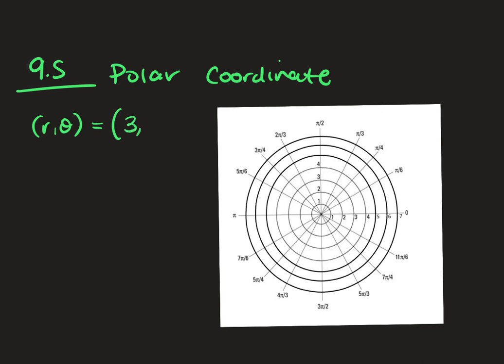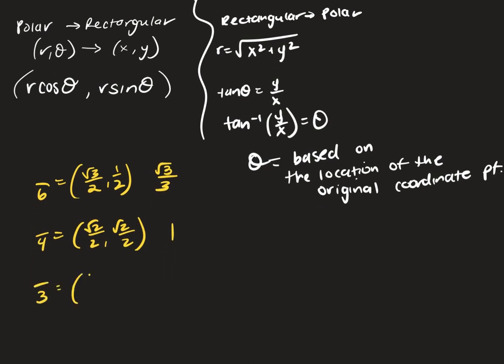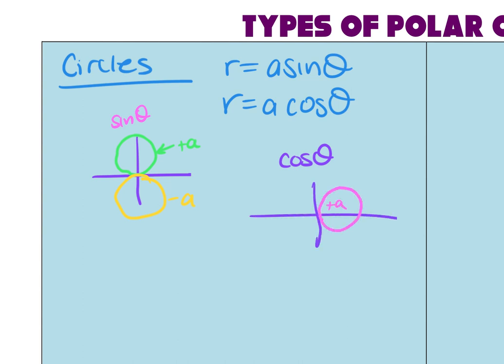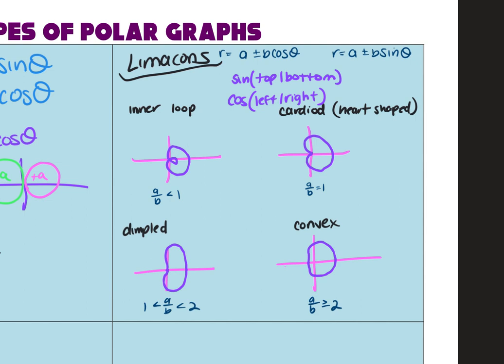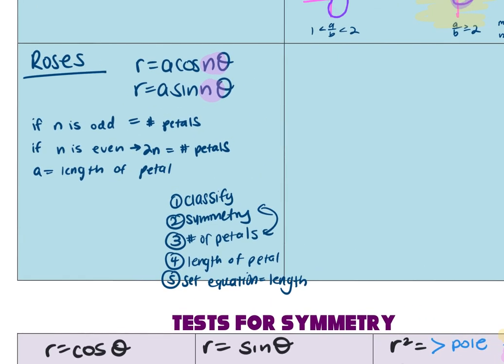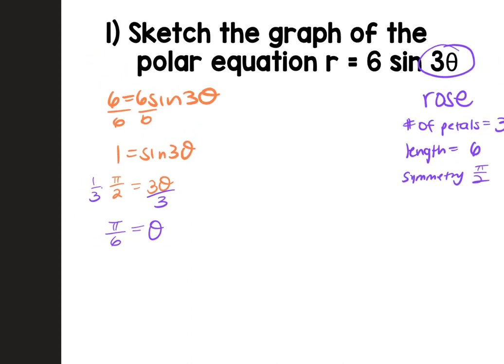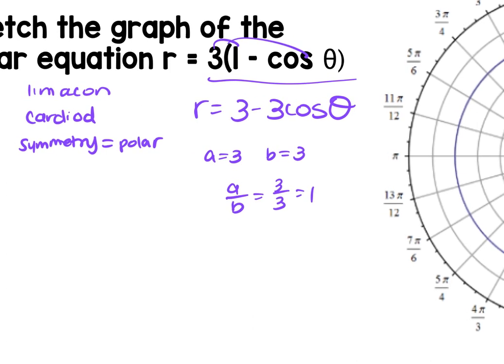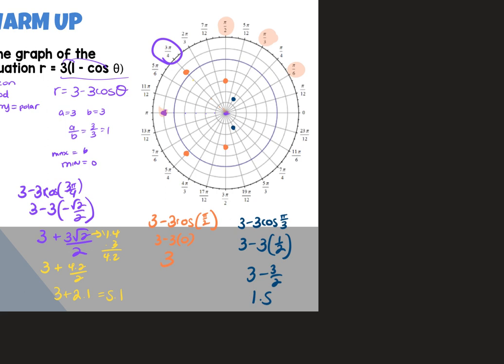4.22_PHA 9.6 Extra Practice